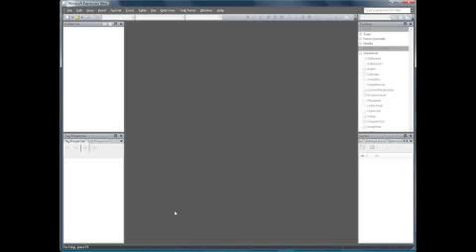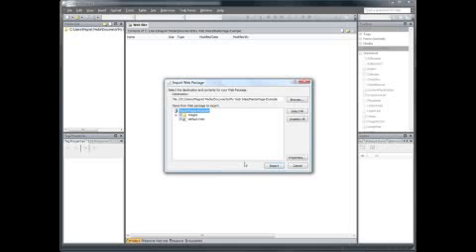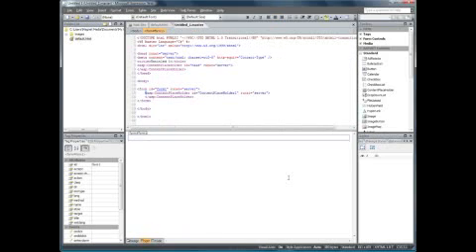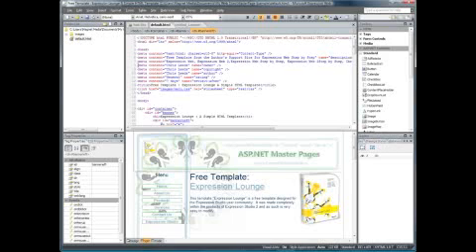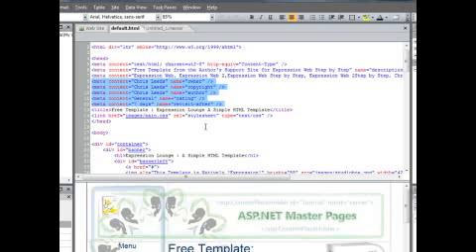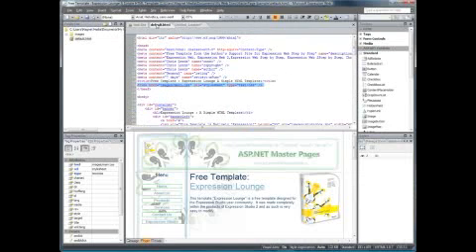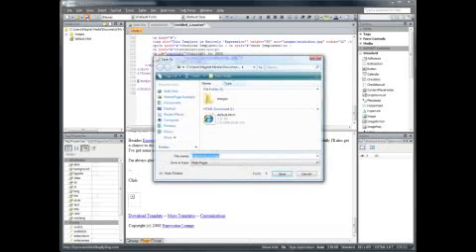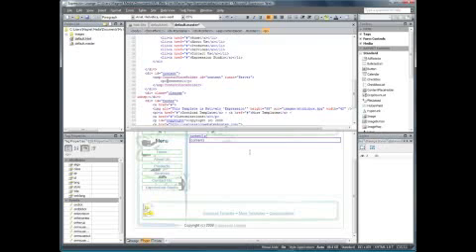Expression Web Quicktip: ASP.net Master Pages (1 of 2)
Learn how to use ASP.NET Master Pages for rapid website development in Expression Web 2.